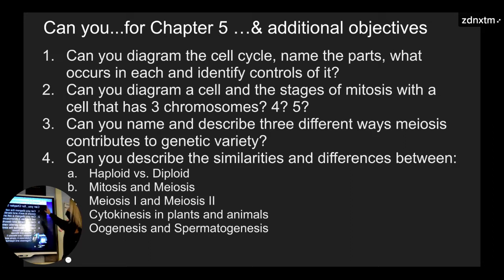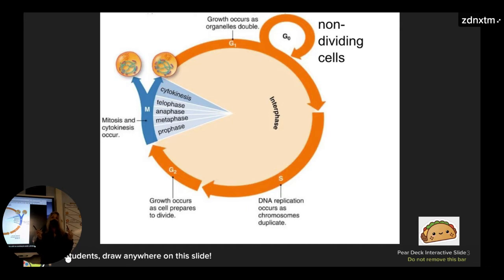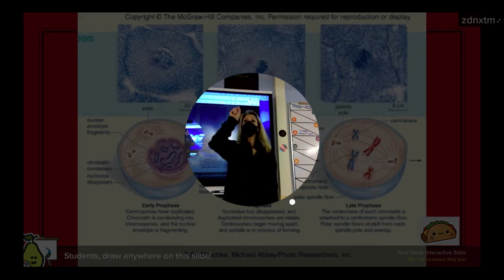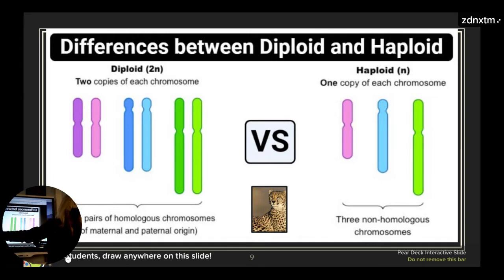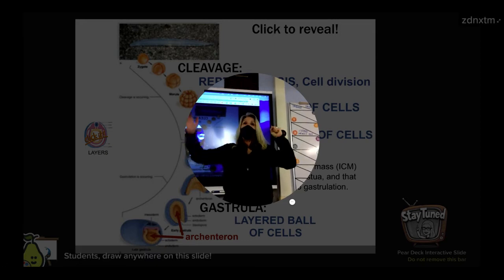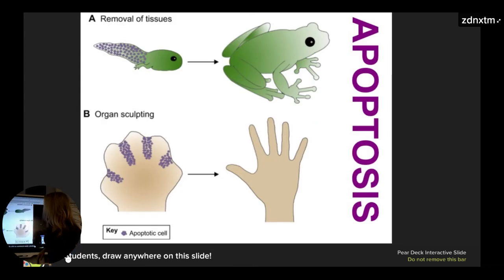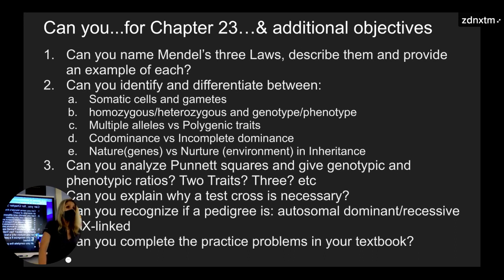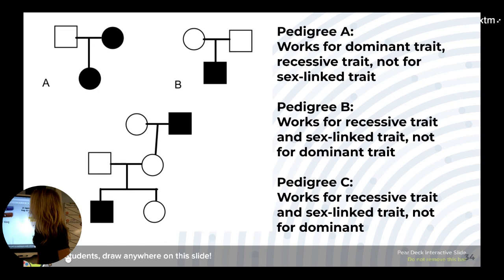HBio Unit 05 Review of Heredity: Cell Cycle, Mitosis, Meiosis, Development & Genetics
In this video we discussed the cell cycle and its regulation, mitosis, meiosis, fertilization and early development, Mendel's Three Laws and its exceptions, Pedigrees, Punnett Squares etc